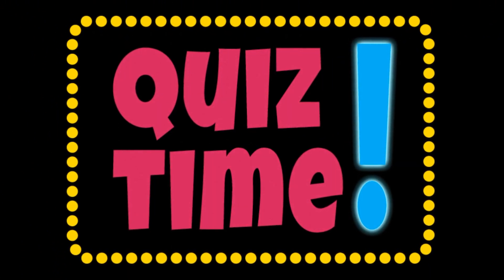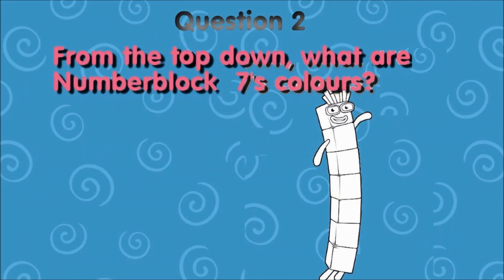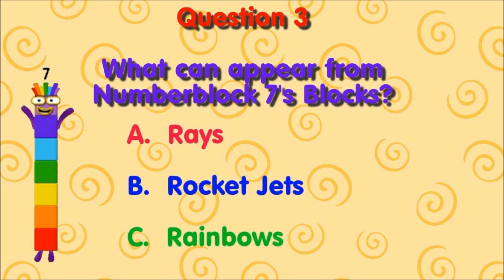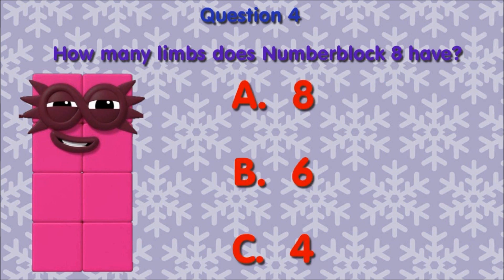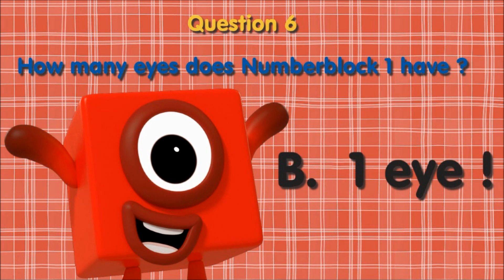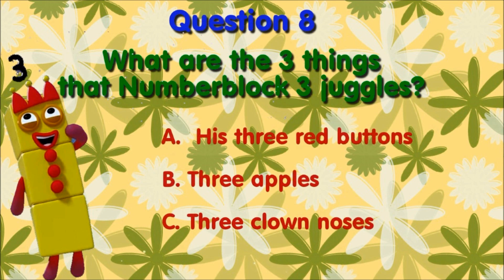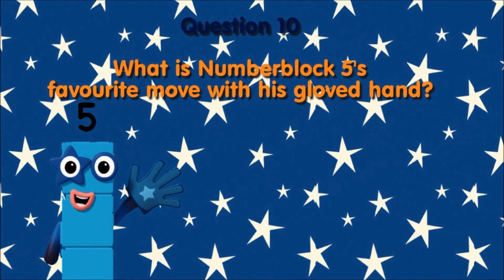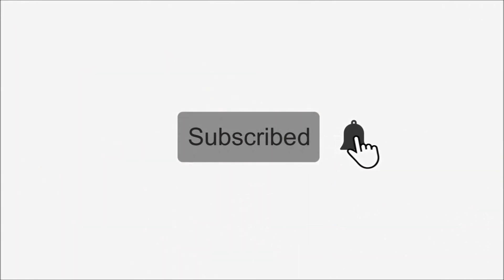Numberblock Quiz: Easy Level. 10 QUESTIONS - How many can you guess?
Can you guess all the questions of this multiple choice Numberblock Quiz?
There are 10 easy questions.

*if you guess all 10, you're a Numberblock Master!
*If you guess 7, 8 or 9 questions, you're a Numberblock Pro.
*If you guess 4, 5, or 6, you're a Numberblock Fan.
*If you guess only 1, 2, or 3, questions, you're a Numberblock beginner. It's time to watch their episodes all over again. Enjoy!